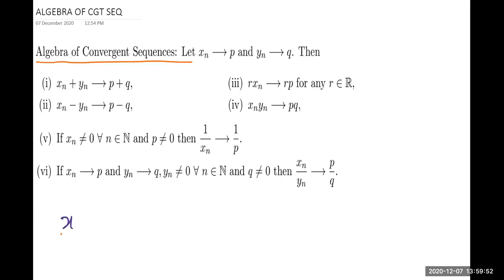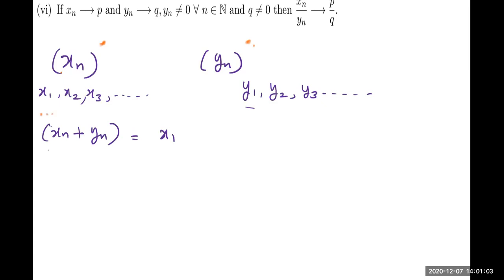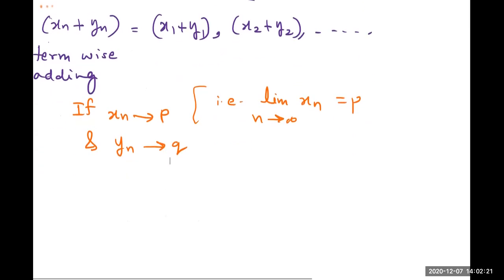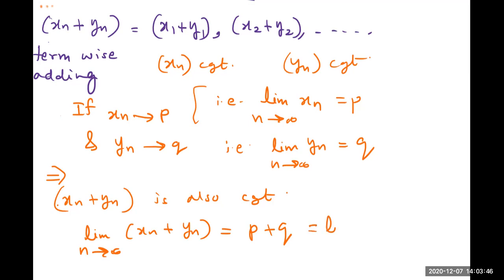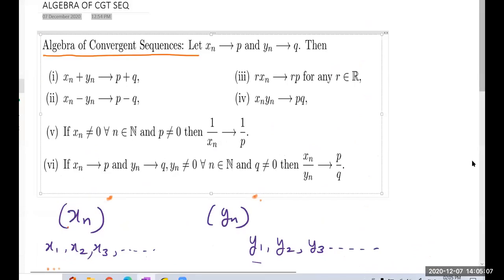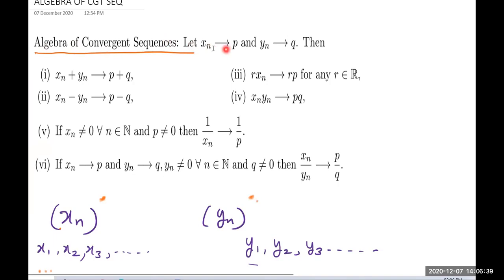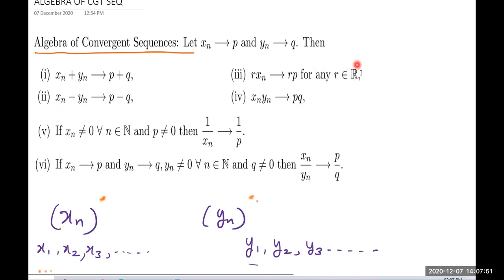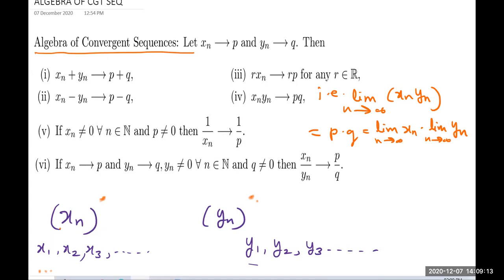ALGEBRA OF CONVERGENT SEQUENCE -STATEMENT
ONLY STATEMENT IS EXPLAINED IN THIS VIDEO .
PROOF WILL BE DONE IN CLASS.